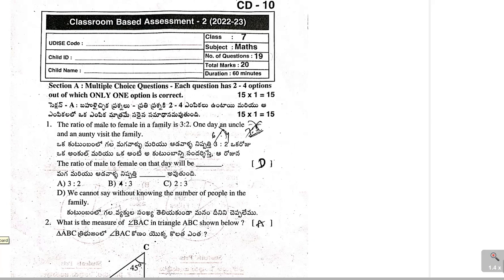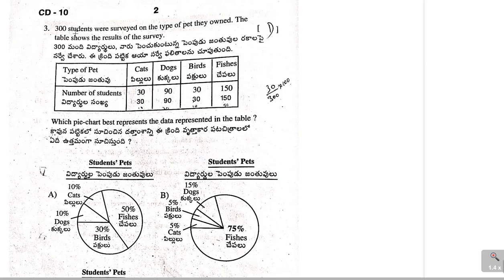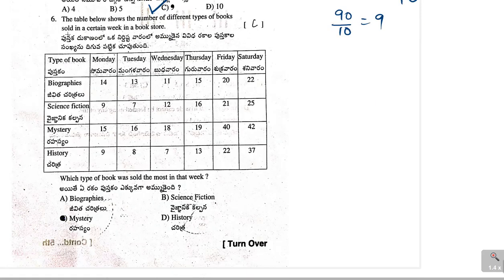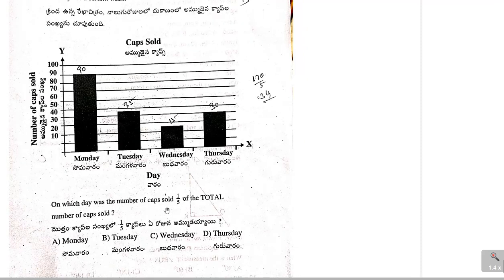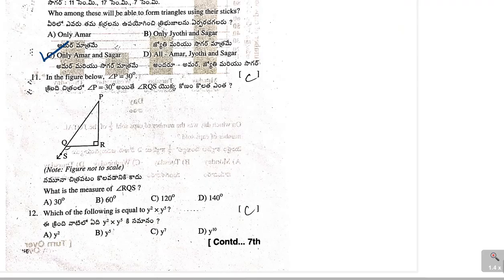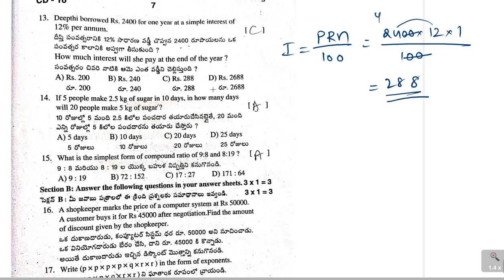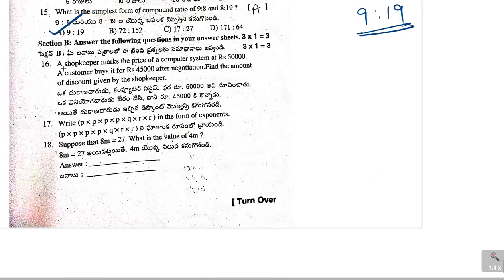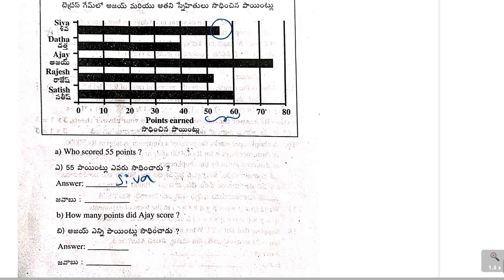CBA-2 (FA3) 7th Class Maths (AP) Questions and answers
Detailed Solutions for Classroom Based assessment 7th class mathematics Question Paper conducted by SCERT, Andhra Pradesh on 8th February 2023